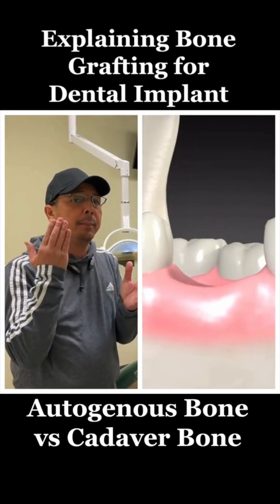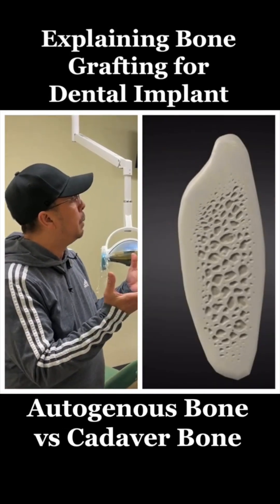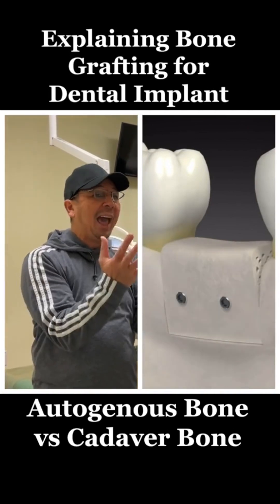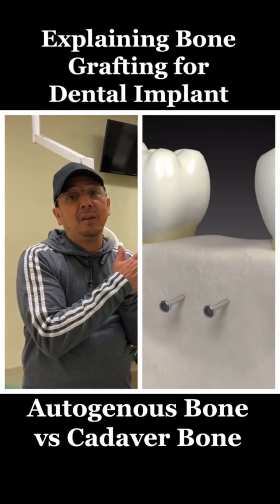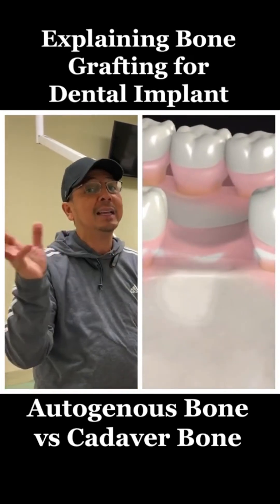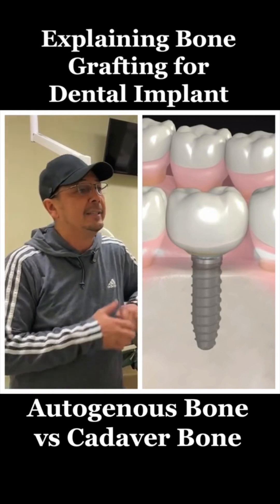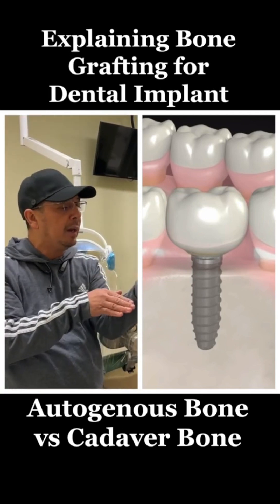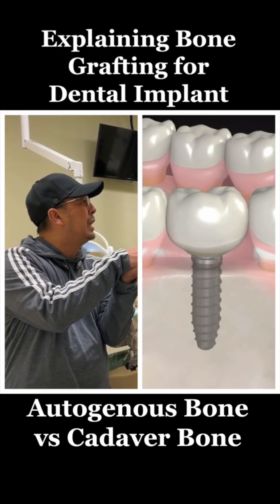Bone Grafting for Dental Implant EXPLAINED by Dentist | View Mobile Dental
Bone Grafting for Dental Implant. Would you rather use? your own bone (autogenous) or cadaver (donor) bone? 🧐